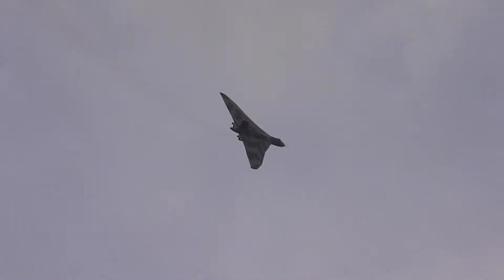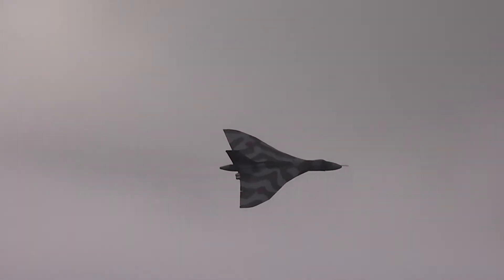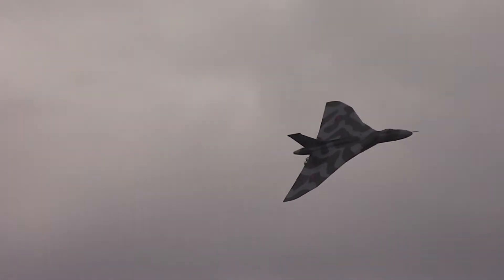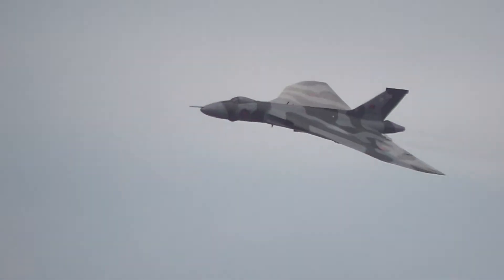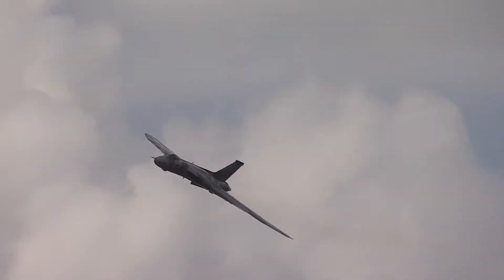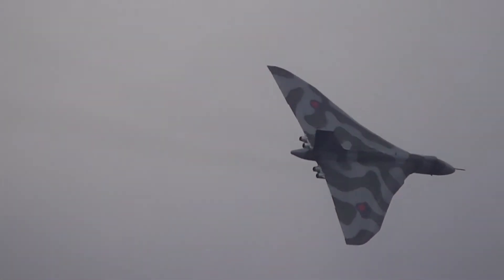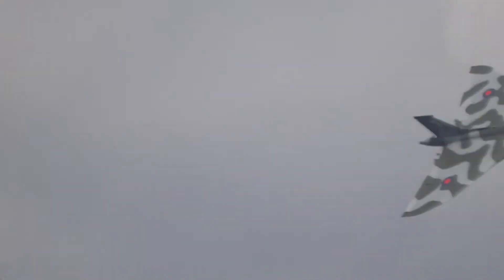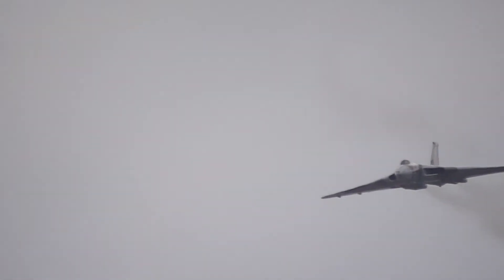Avro Vulcan XH558 Farnborough 2014.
AVRO VULCAN XH558